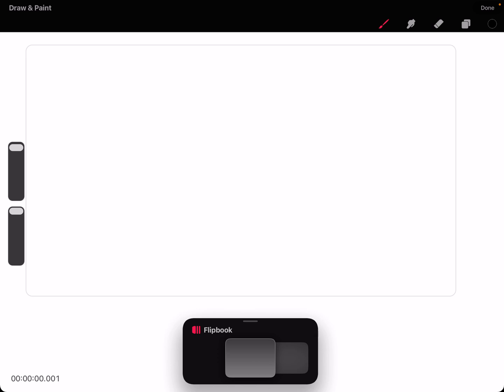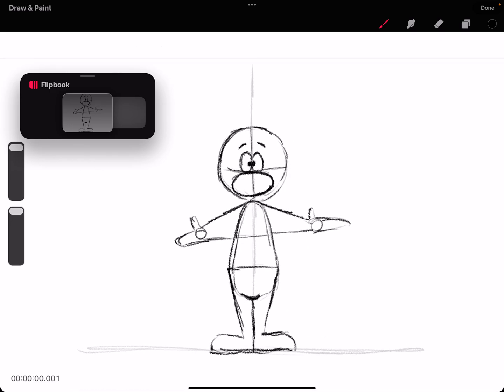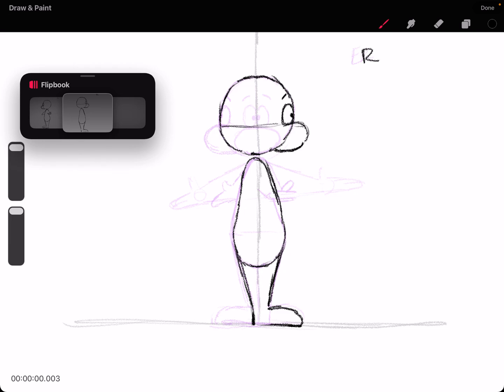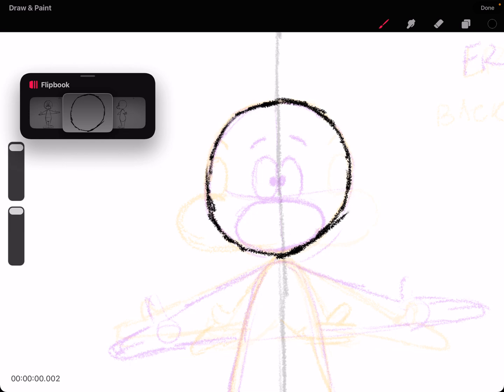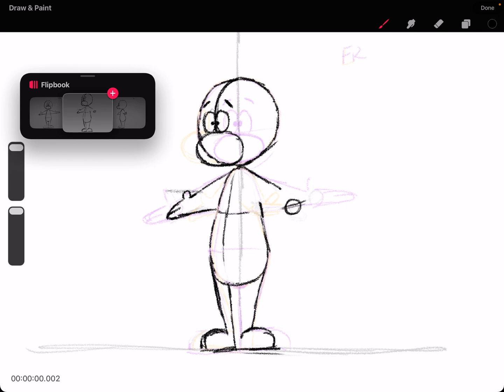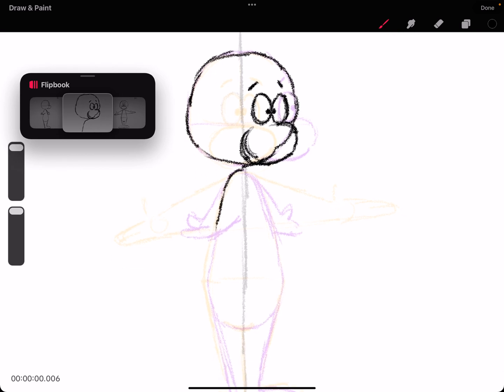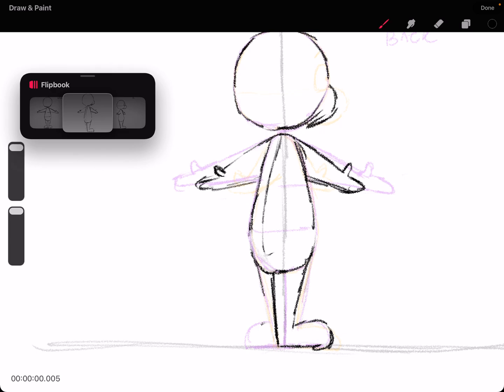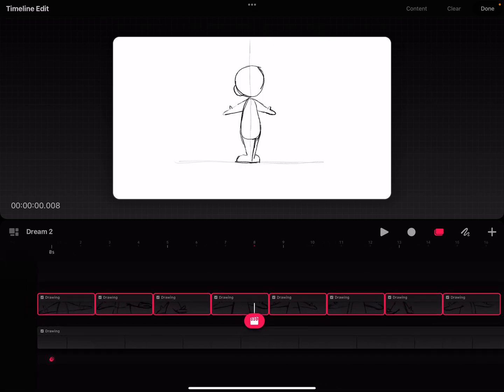Procreate Dreams University - Video 3: Basic Character Turn Around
This lesson we learn to draw Norman from a few different angles and work through a basic character turn around.

Visit milehighanimation.com to learn more about me and my mission!

Thanks
Eric